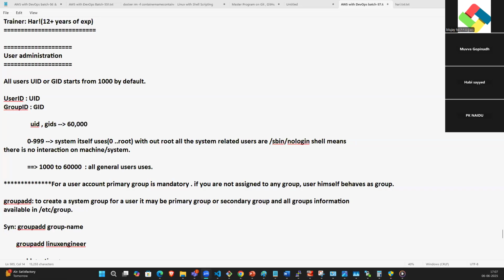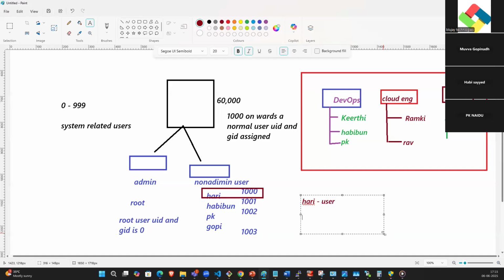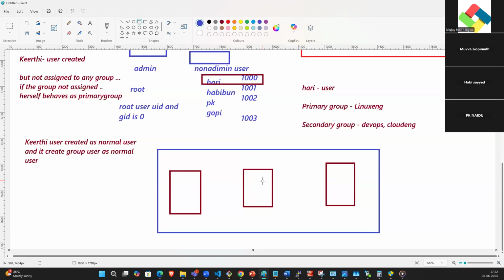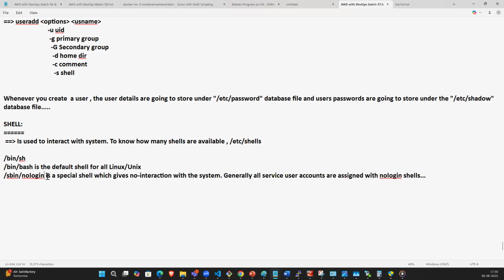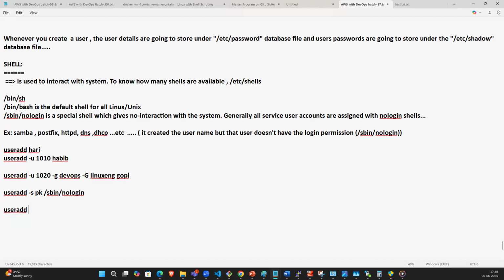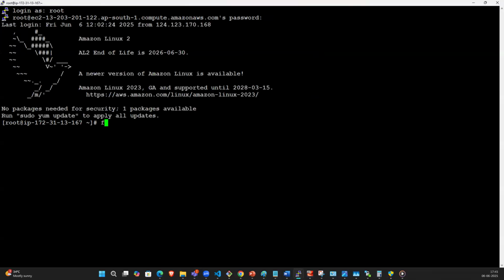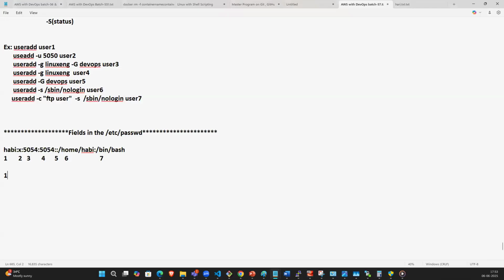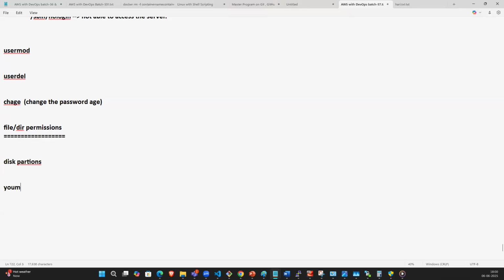Learn Linux User Administration in One Video | Complete Guide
In this video, you will learn User Administration in Linux from scratch with real-time examples.
User management is one of the most important responsibilities of a Linux system administrator.

This tutorial covers:

What is user administration in Linux

Types of users in Linux (root, system, normal users)

Creating users using useradd

Deleting users using userdel

Changing passwords with passwd

Understanding /etc/passwd, /etc/shadow, and /etc/group files

Locking and unlocking user accounts

Real-time Linux user administration commands

This video is perfect for beginners, Linux admins, DevOps engineers, and anyone preparing for Linux interviews or certifications.

 Part of my Complete Linux & DevOps Training Series